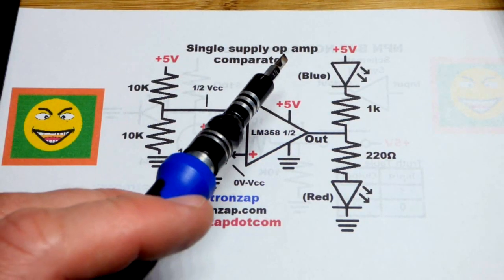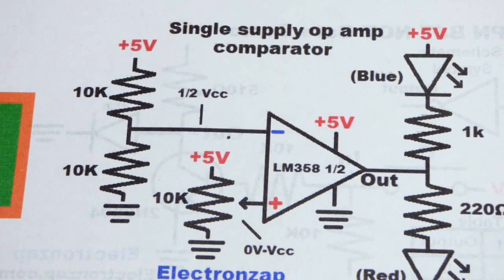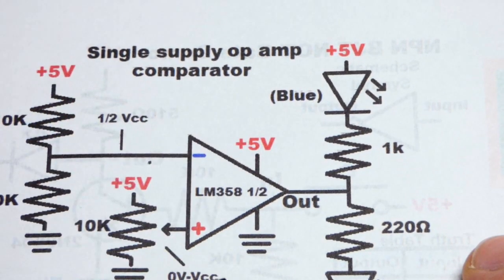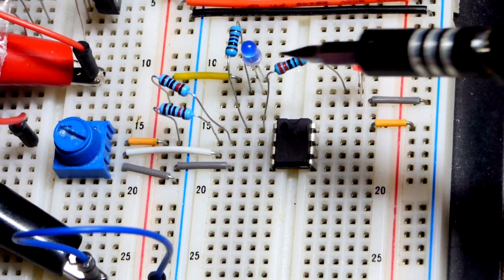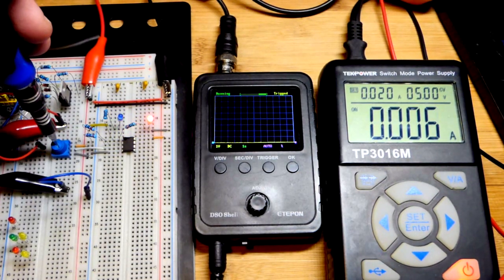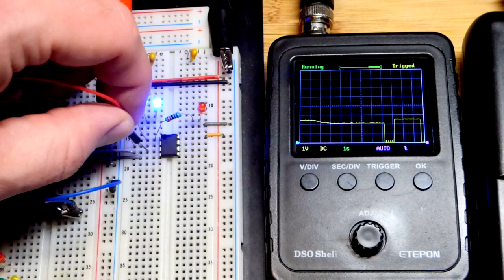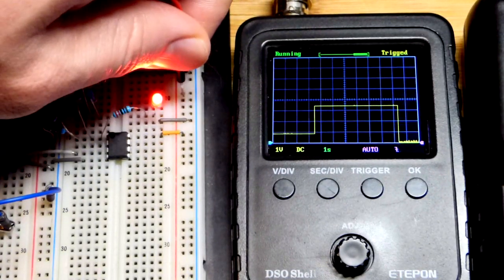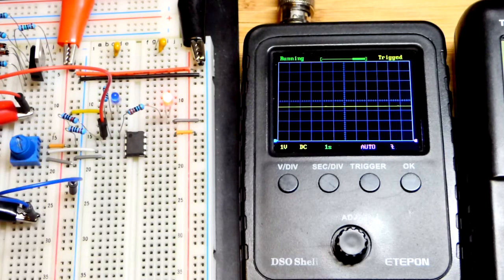LM358 op amp non inverting comparator single supply circuit electronics how to tutorial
Comparator circuits look at 2 voltages. If the op amp circuit is non inverting, then when the non inverting input (+) voltage is higher than the inverting input (-), the output will be high. When the + input voltage is lower than the - input then  the output will be low.

LM358 op amp is nice because it is made to work with a low voltage single supply power sources, such as the commonly available 5V supplies.